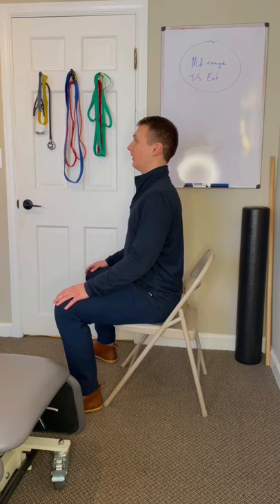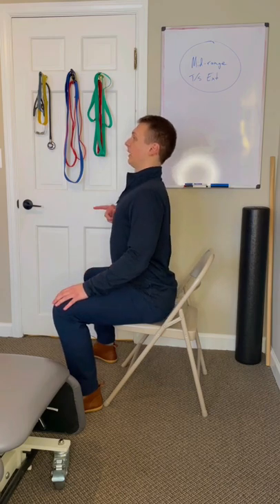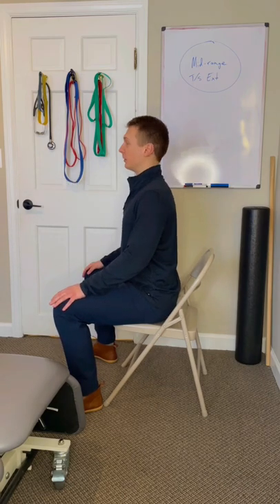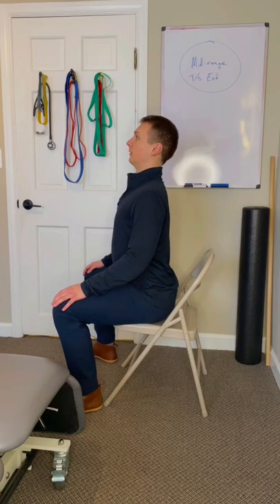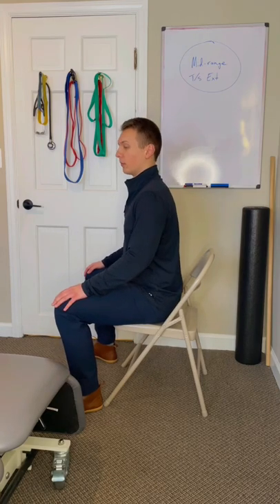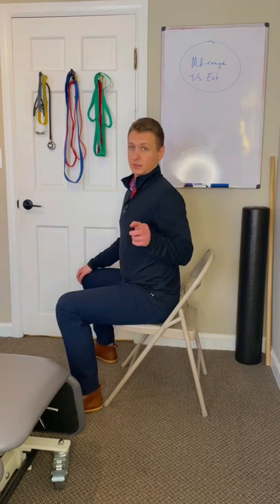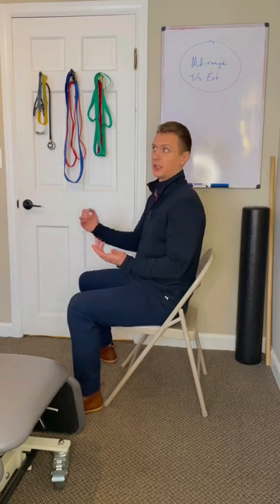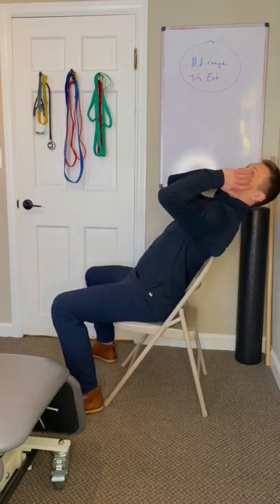Seated Thoracic Spine Exercise (Proud Chest stretch)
Seated mid-range thoracic extension stretch.